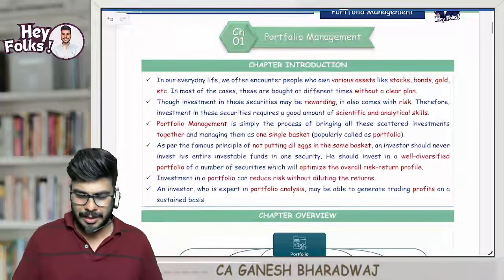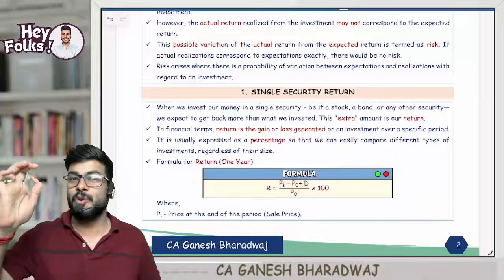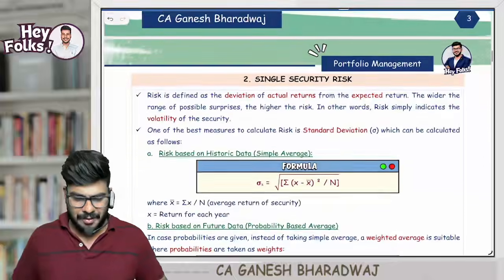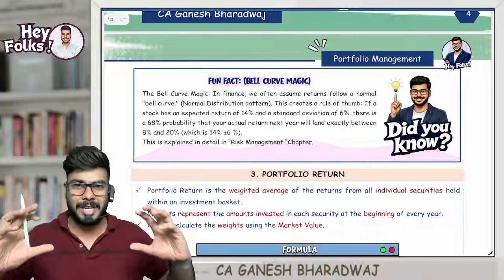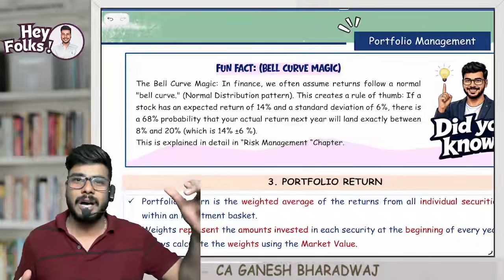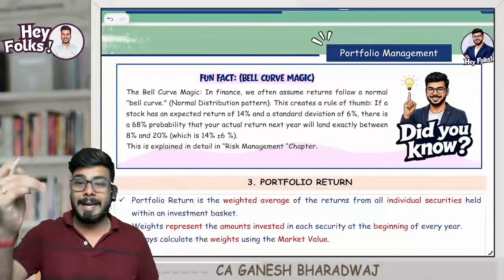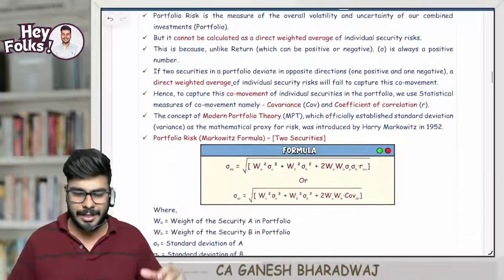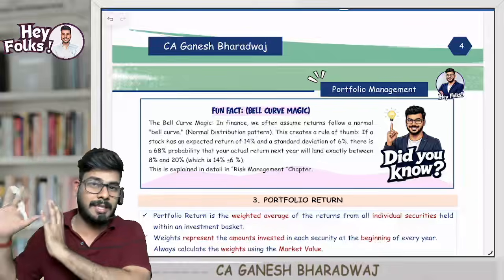CA FINAL AFM CONCEPT COLOUR BOOK - FIRST LOOK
Hey Folks!